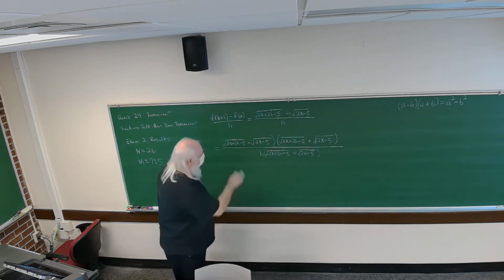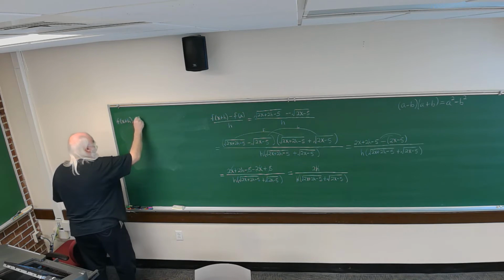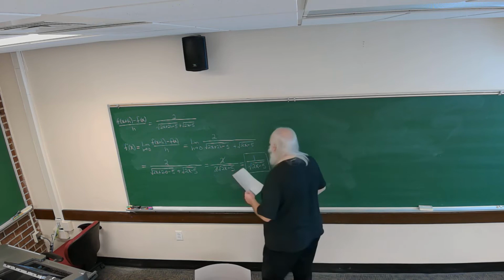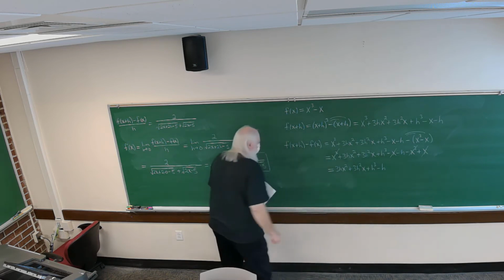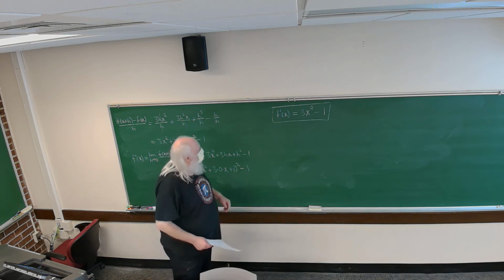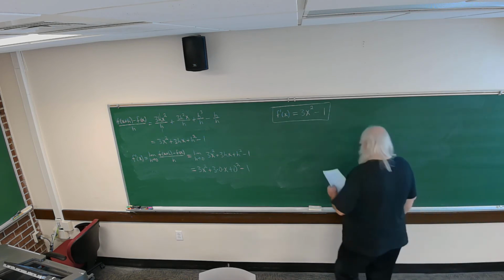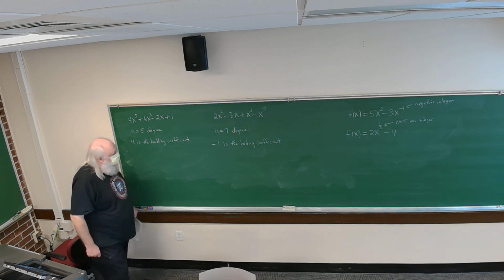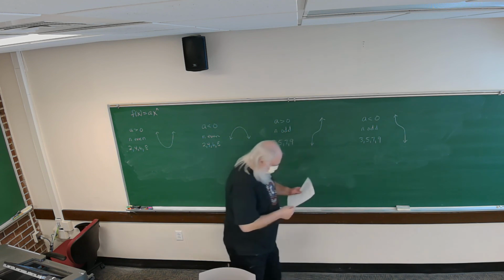Math 111 10-13-21 lecture